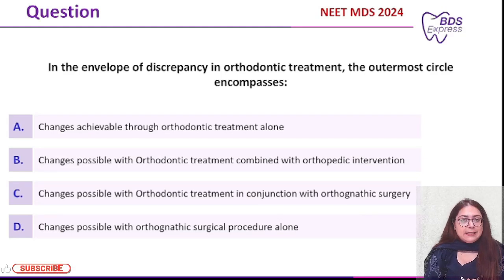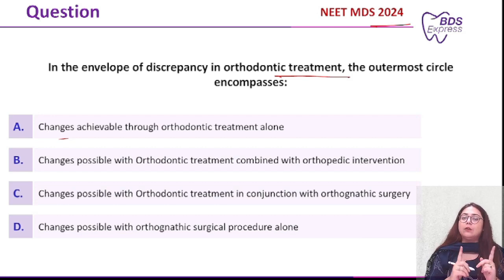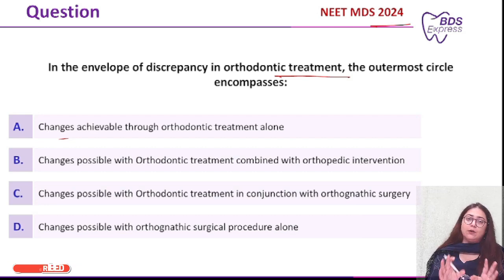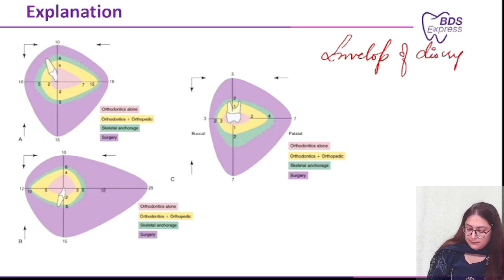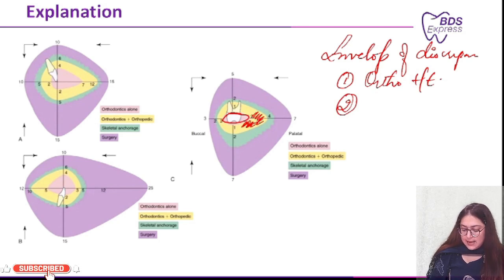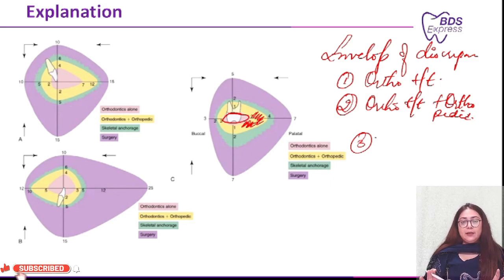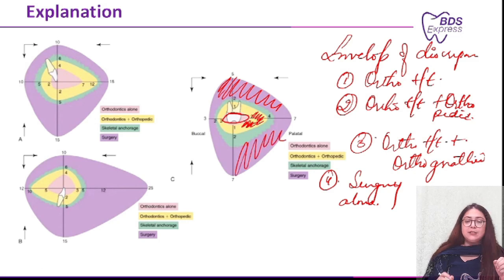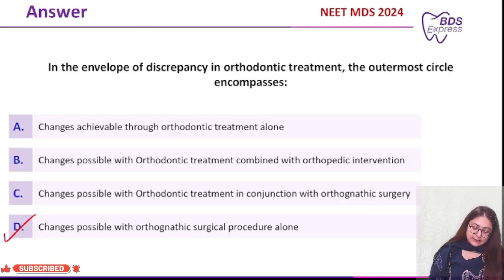NEET MDS 2024 Ortho : Envelope of discrepancy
In this video, we discuss a critical clinical Ortho question for NEET MDS 2024 aspirants: Envelope of discrepancy

we discuss the envelope of discrepancy, a concept in orthodontics that defines the limits of dental and skeletal corrections possible through various treatments. We explore the different levels of treatment approaches based on the severity of the misalignment and the need for surgical intervention.

💡 Key Topics Covered:

Orthodontic Treatment Alone: How braces or aligners can correct mild to moderate issues like alignment, spacing, and crowding but are limited when it comes to severe jaw problems.
Orthodontics with Orthopedic Intervention: This approach helps guide jaw growth in younger patients using headgear or expanders, correcting moderate skeletal discrepancies in growing patients.
Orthodontics with Orthognathic Surgery: For severe jaw misalignments or facial asymmetry, surgery is combined with orthodontics to reposition the jaws for proper alignment.
Outermost Envelope: Discover how the outer limits of the envelope represent changes that can only be achieved through orthognathic surgery, without orthodontics.